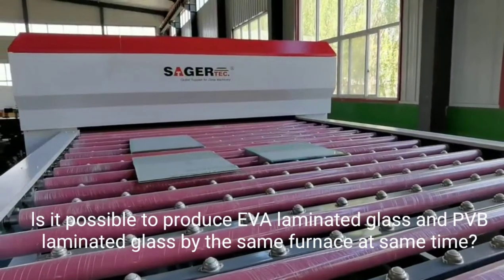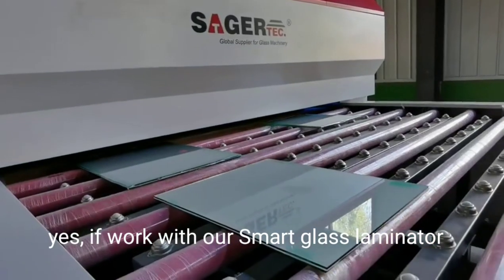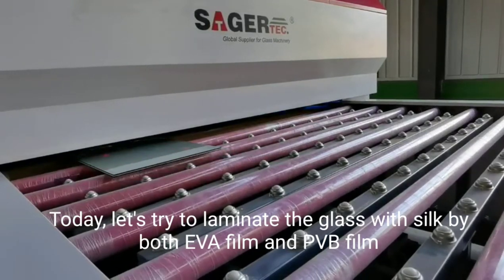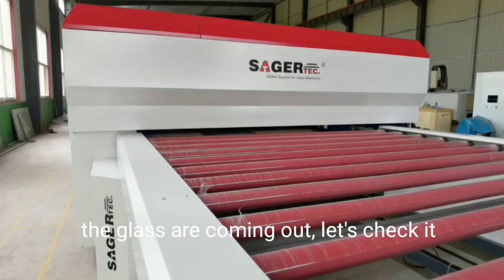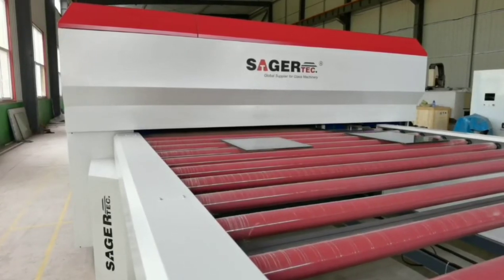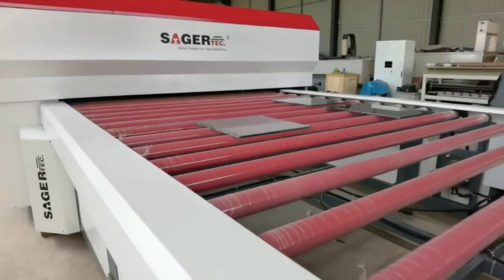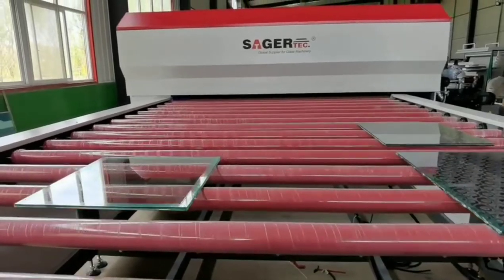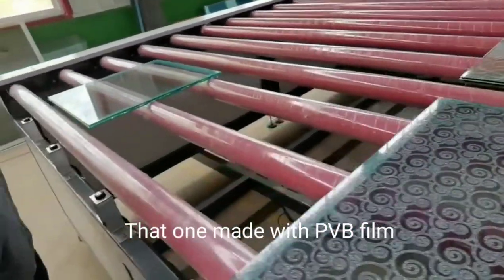PVB/EVA glass laminating machine ( autoclave-free)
the machine can work with both PVB film and EVA film for PVB laminated glass and EVA laminated glass, you can even laminate both EVA laminated glass and PVB laminated by the same furnace on same batch